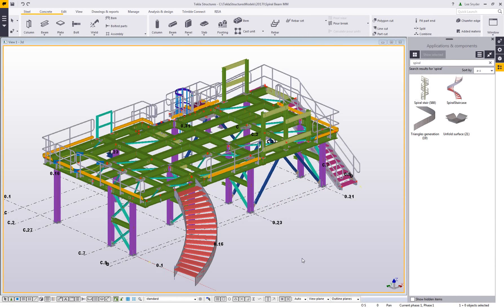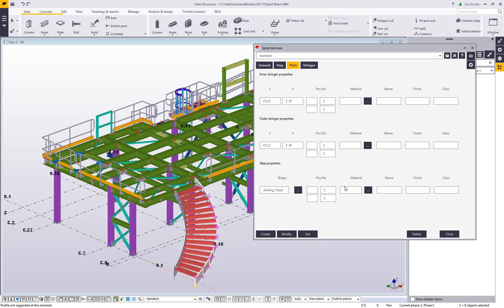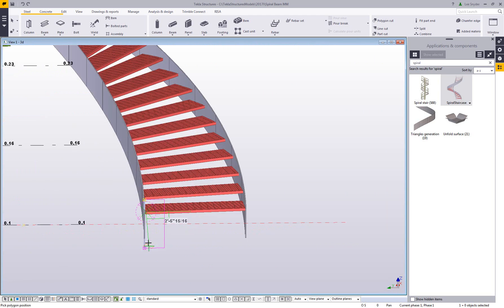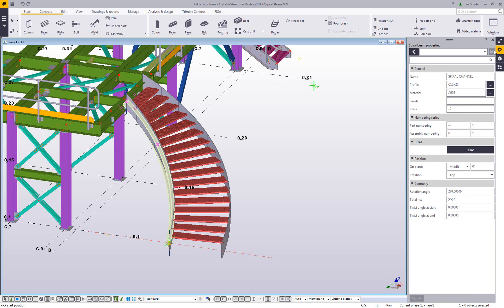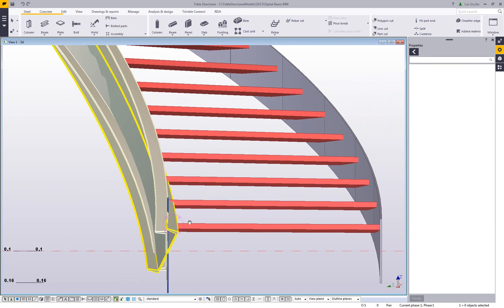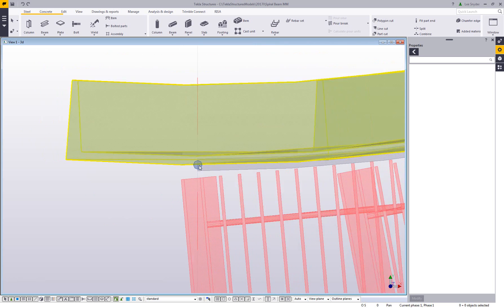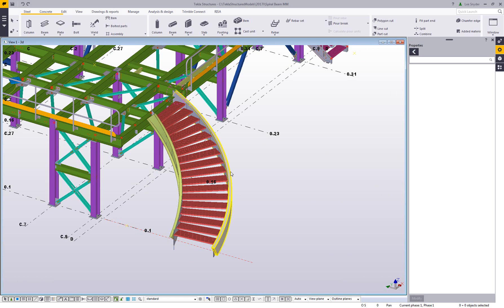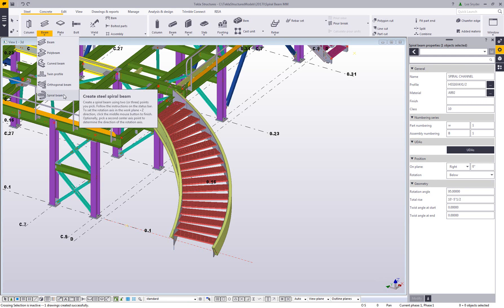New Spiral Beam Profiles in Tekla Structures 2017i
Create a sprial beam using two (or three) points you pick.